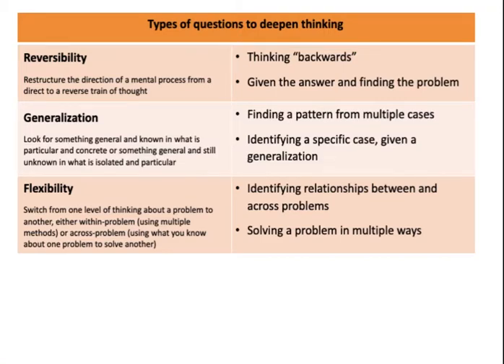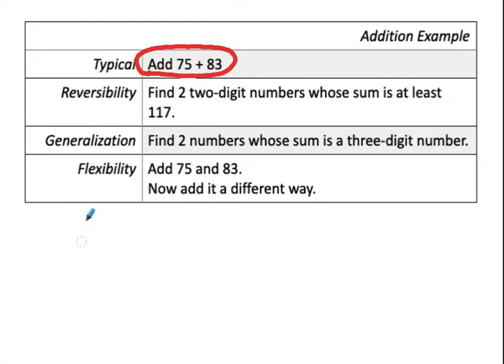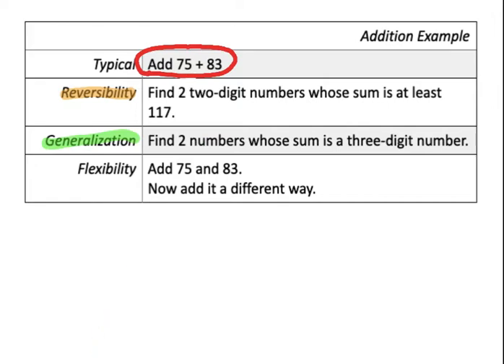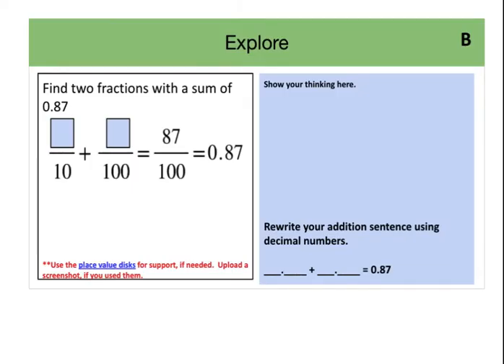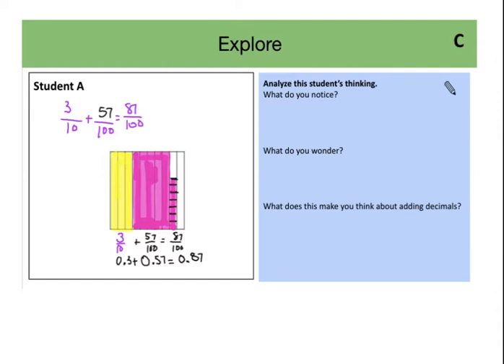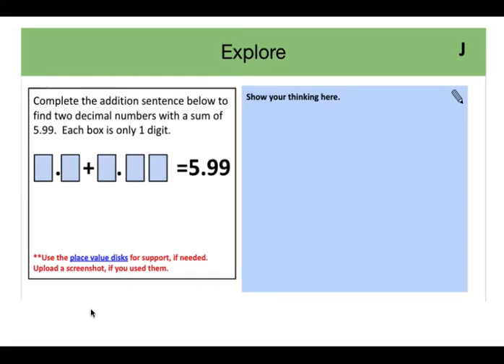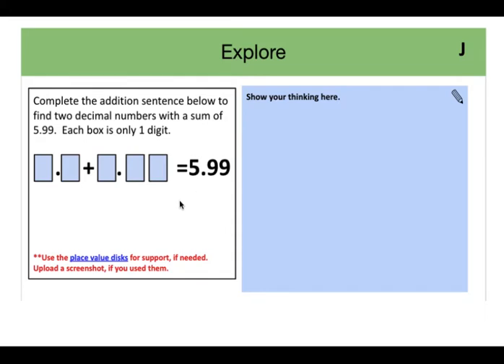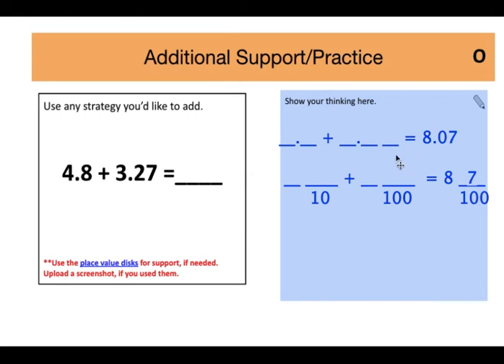Math_ Grade 4_Module6_Decimal Fractions_Day16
How can converting decimal numbers to fraction help us add decimal numbers?